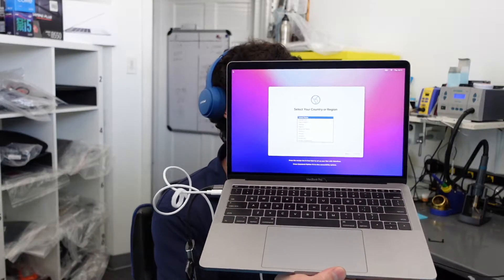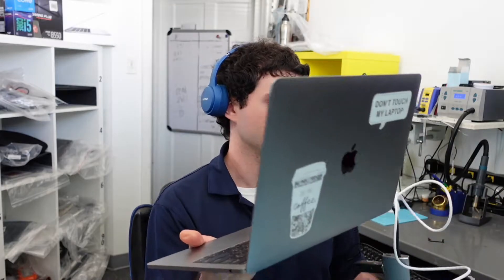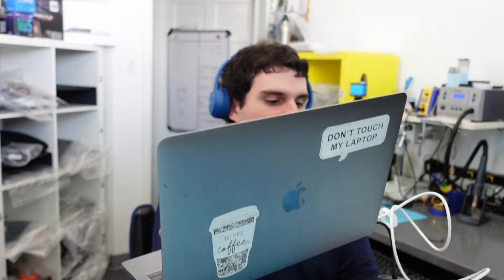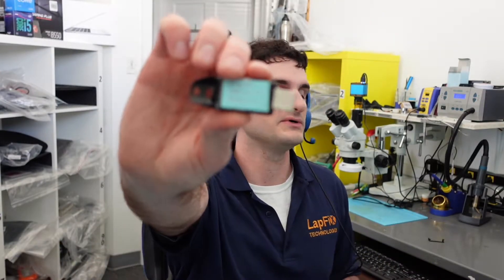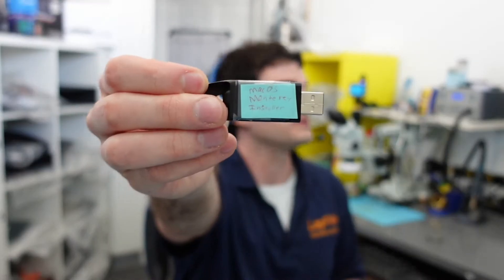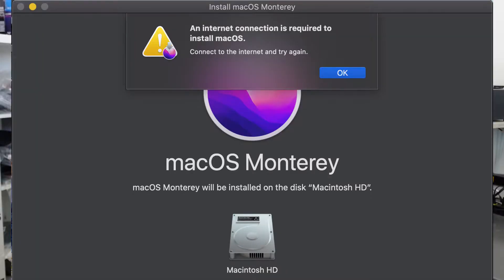macOS Monterey Installation Failed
Hey everyone, today we are going to be looking at a macbook pro install error with macOS Monterey